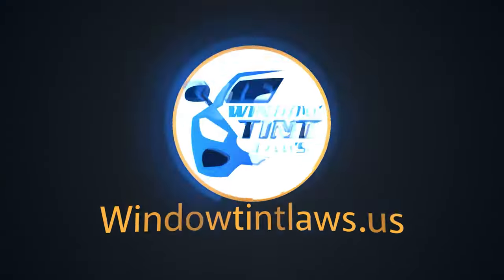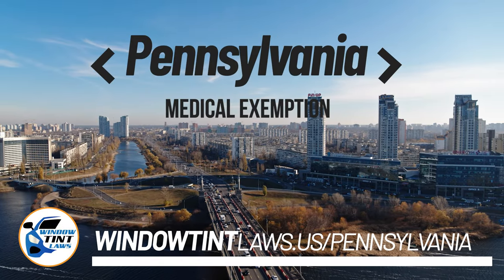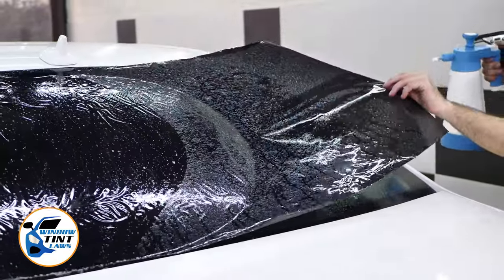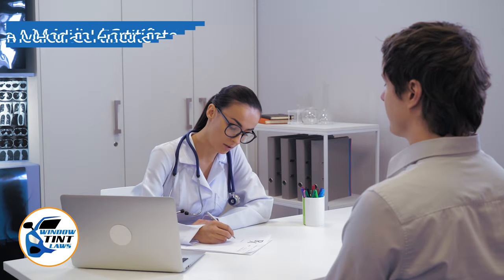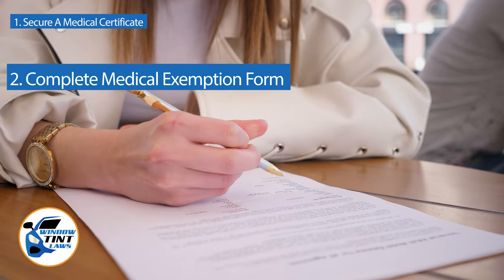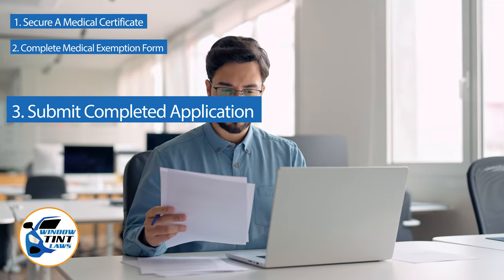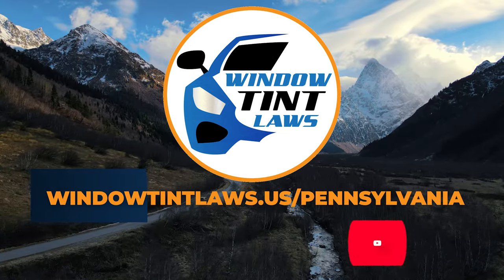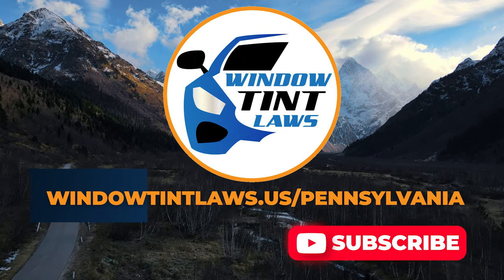Pennsylvania Window Tint Medical Exemption 2024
Learn about the Pennsylvania window tint medical exemption for 2024 in this informative video. Find out how to apply for this exemption and the requirements you must meet to qualify. Don't let your medical condition prevent you from getting the tinted windows you need for comfort and protection while driving. Watch now to learn more!